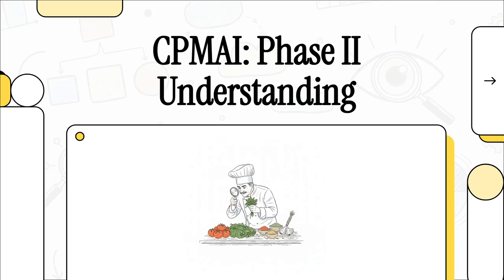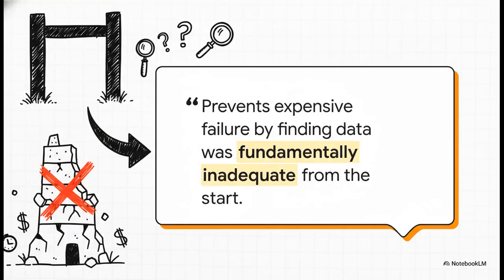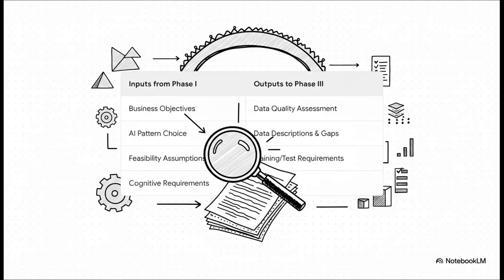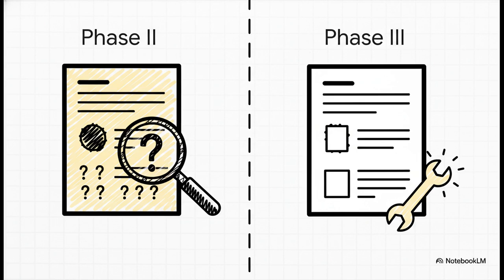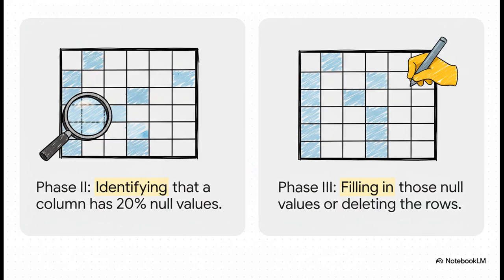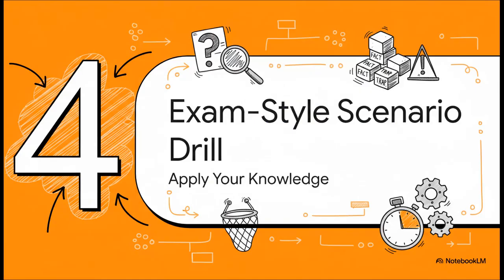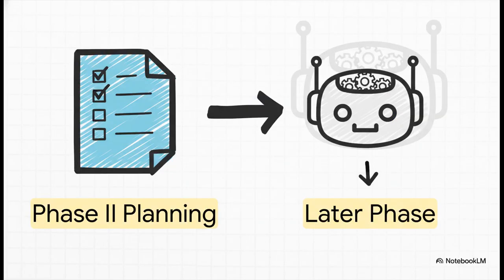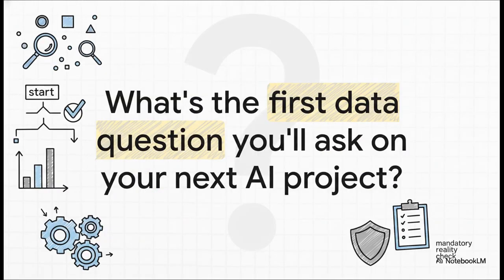CPMAI Phase II Understanding